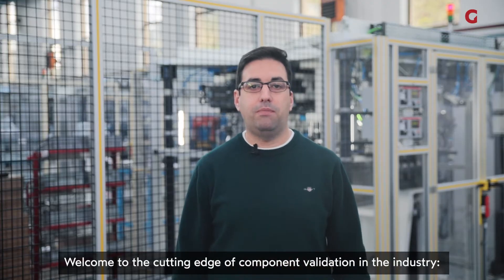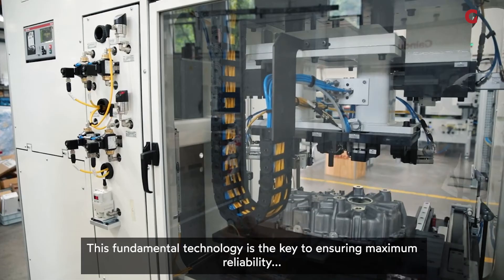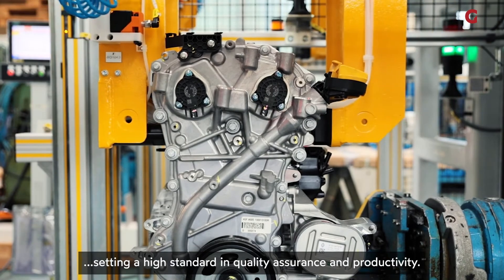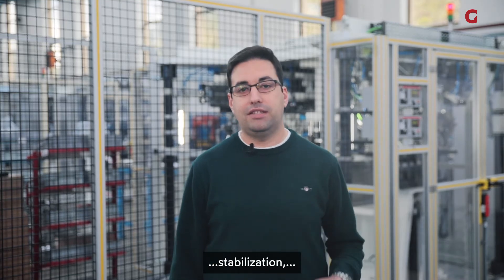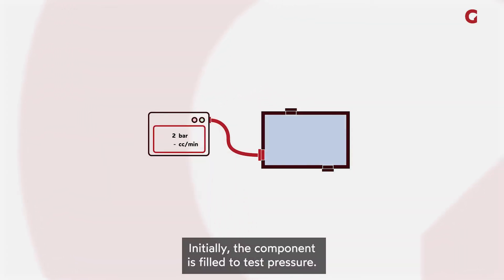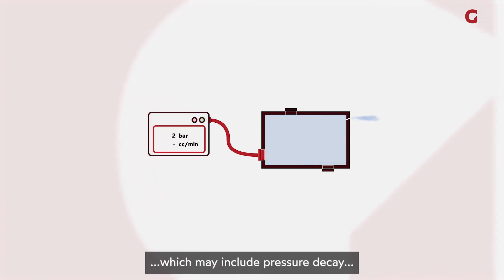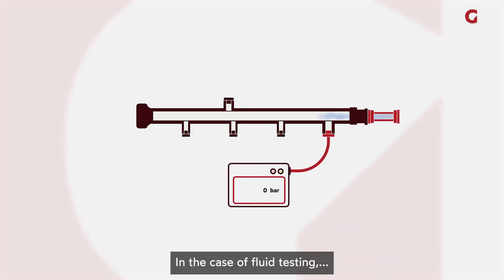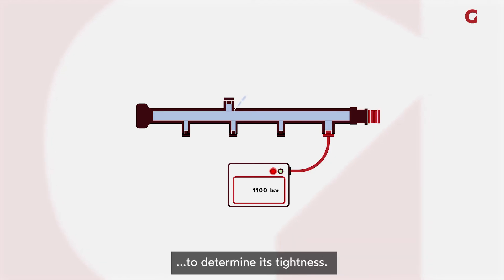How does leak testing machine work?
Welcome to the forefront of component validation with Gaindu's advanced leak testing machine . Our cutting-edge leak testing methods ensure maximum reliability and performance across various industries, setting a new benchmark for quality assurance, automotive automation, and productivity.

In this video, we break down the precise sequence behind our leak testing process: filling, stabilization, testing, and emptying. Whether using air pressure decay, mass flow, gas sniffing, or vacuum chamber methods, each test is meticulously designed to meet the unique requirements of every component. Gaindu’s leak testing machine guarantees fail-safe validation and compliance with industry standards, ensuring superior product reliability for sectors such as automotive tier 1 suppliers and automotive automation systems.